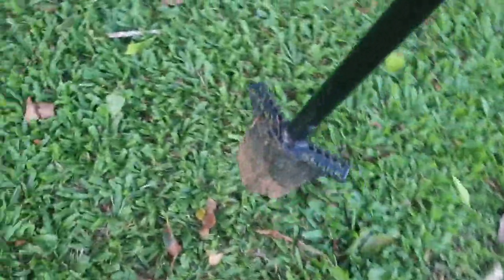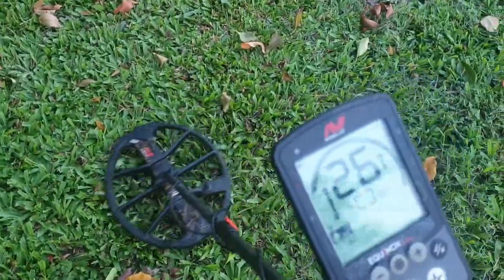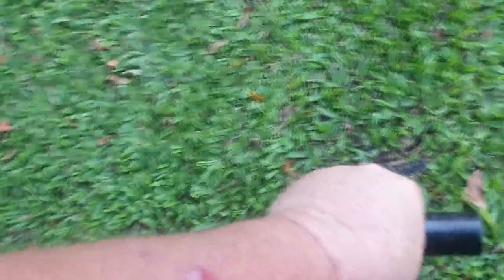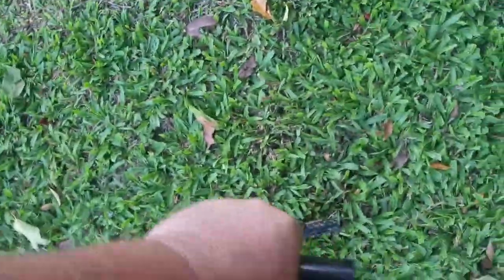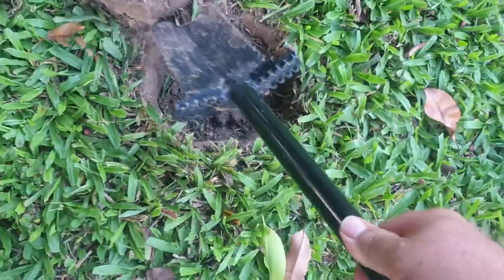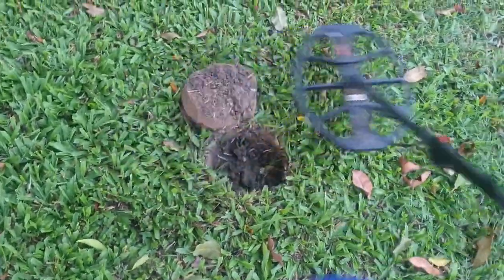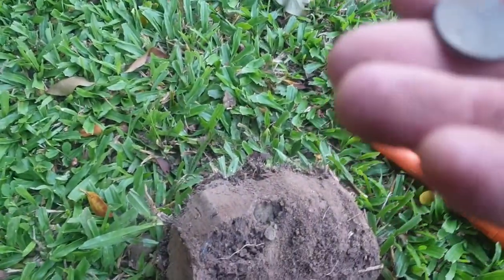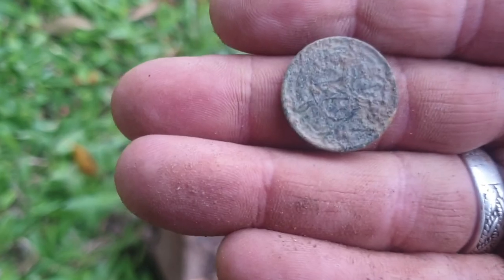back to the penny hole